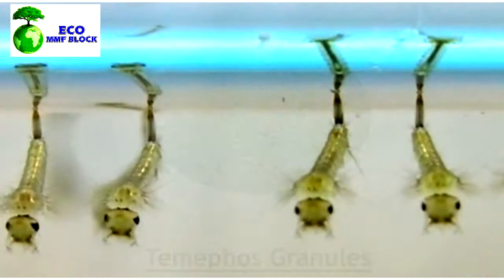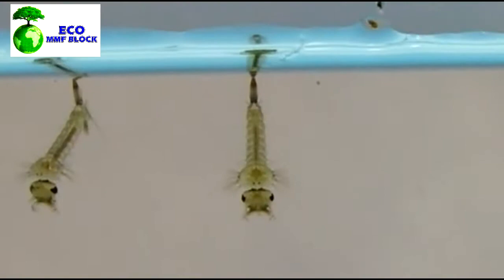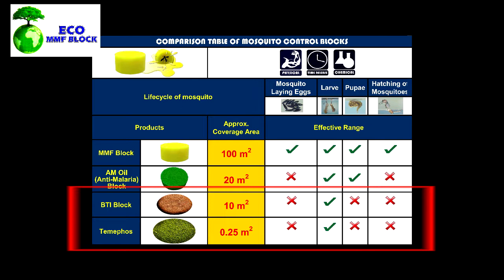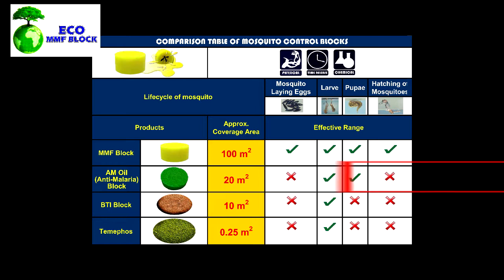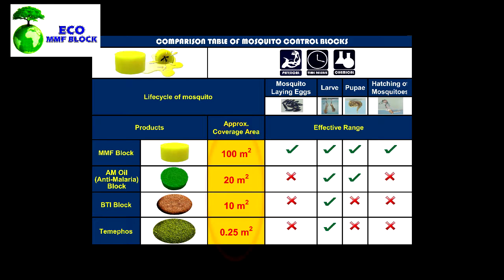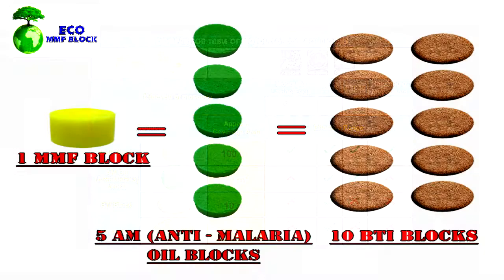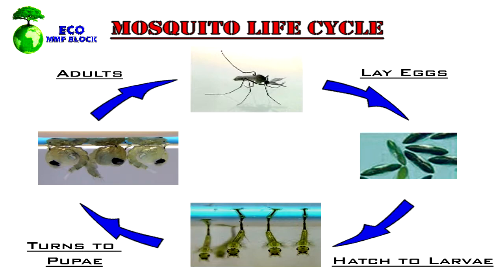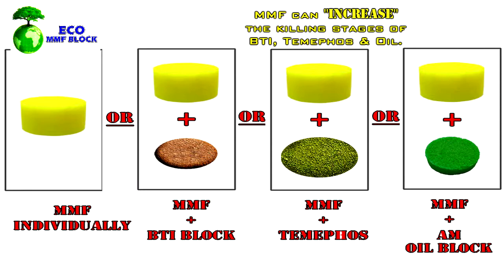Part 2 ECO MMF products and its benefits